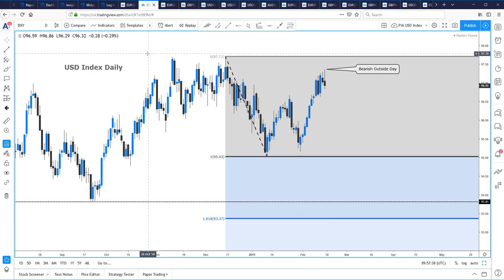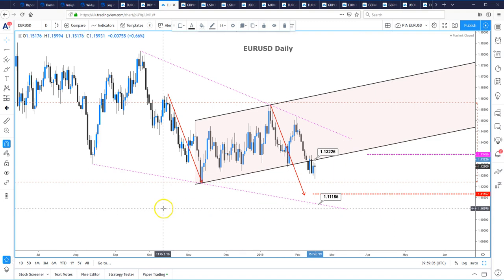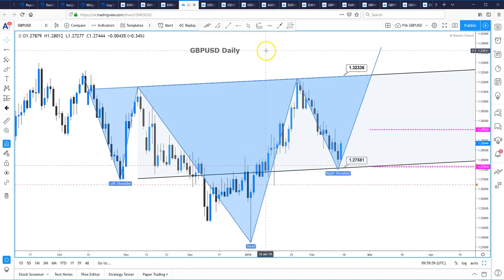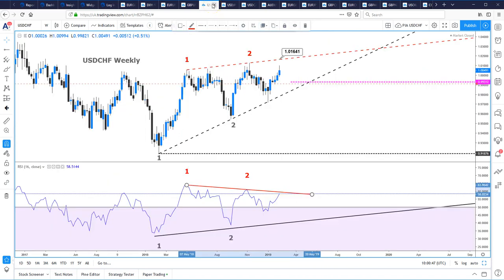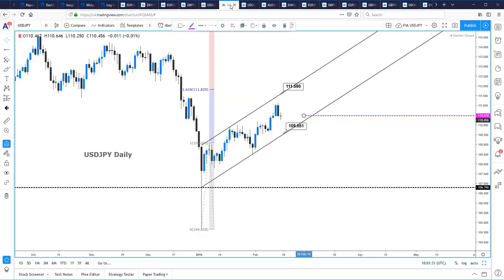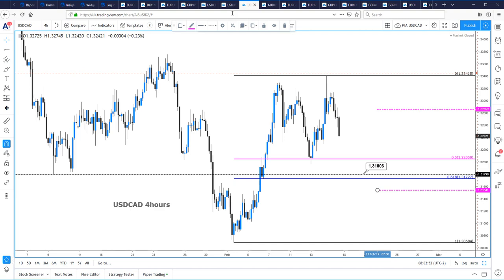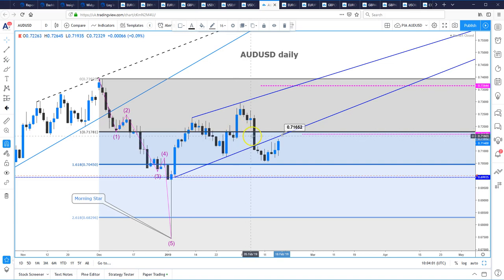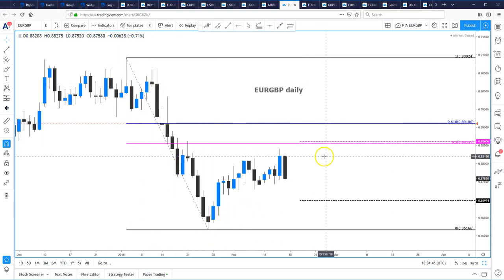FX Majors round-up with Ian Coleman - 16th February 2019.